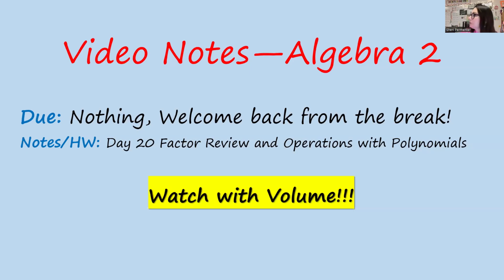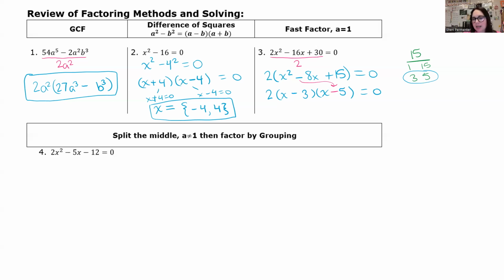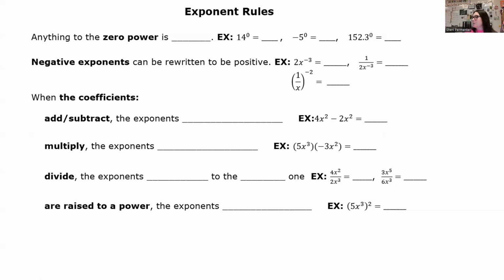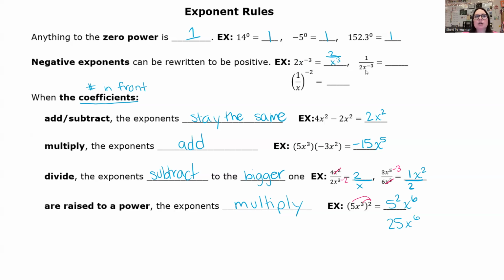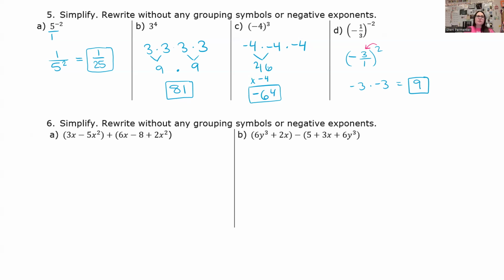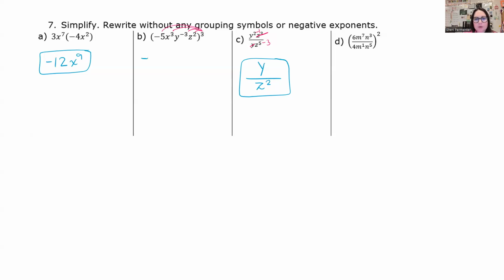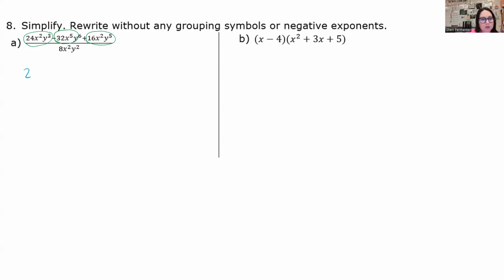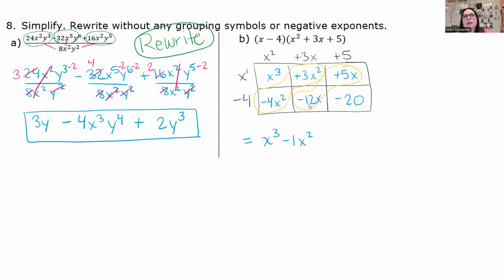Exponent Rules, Operations with Polynomials, Factoring Review